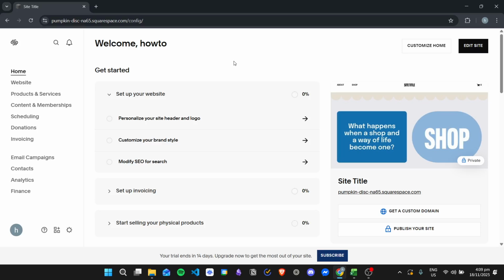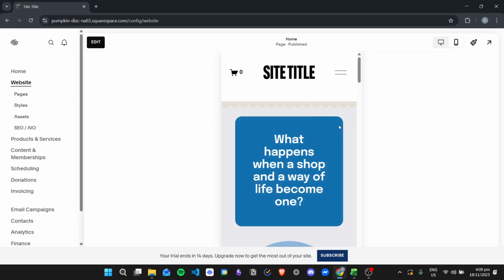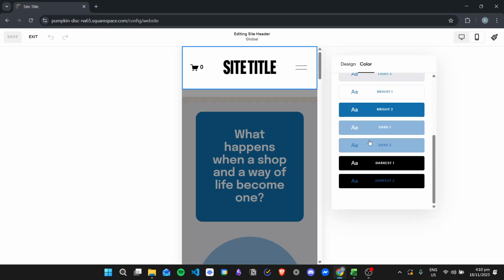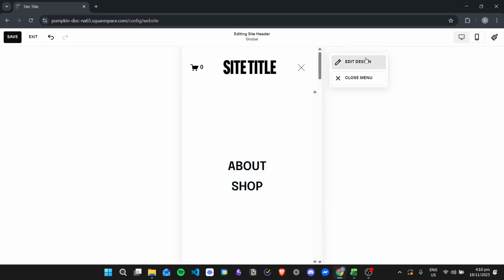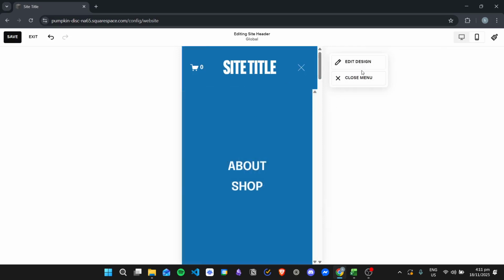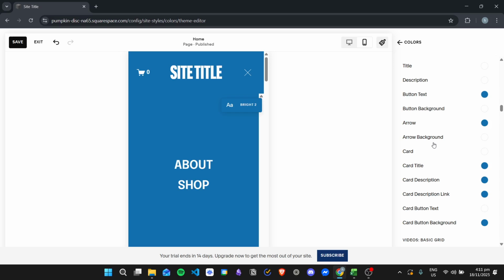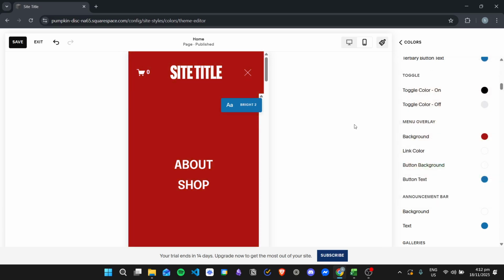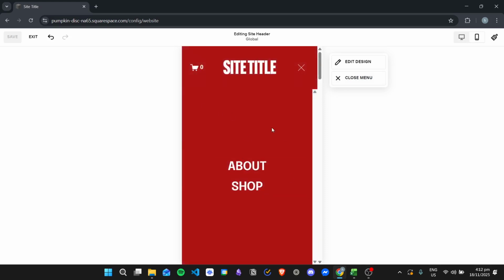Squarespace Mobile Menu Color Switch Tutorial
If you are looking for a video about Squarespace Mobile Menu Color Switch Tutorial, here it is!